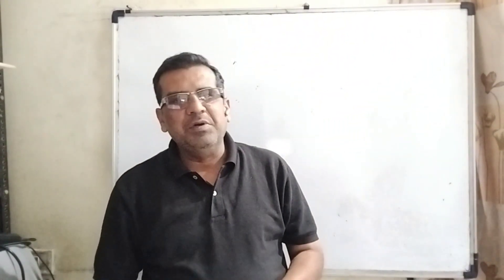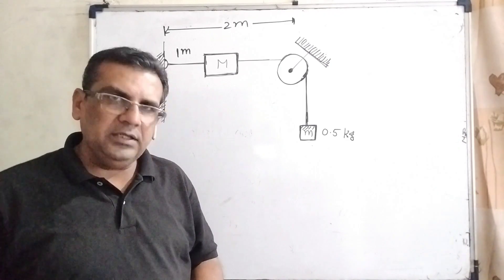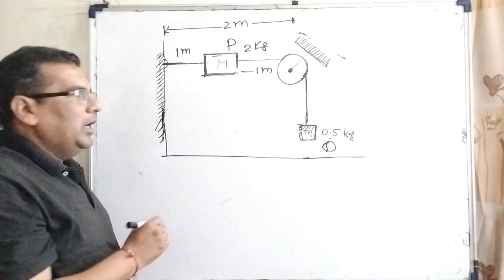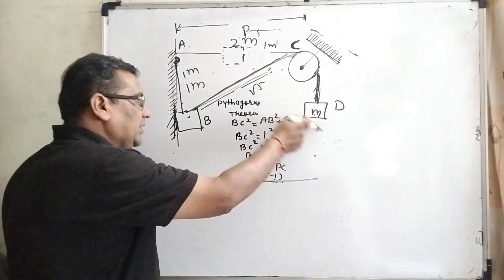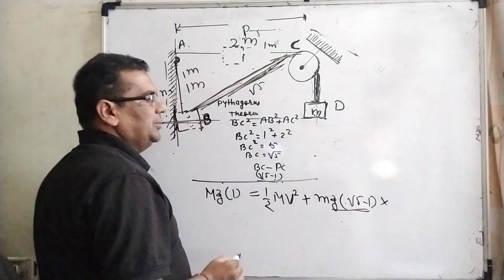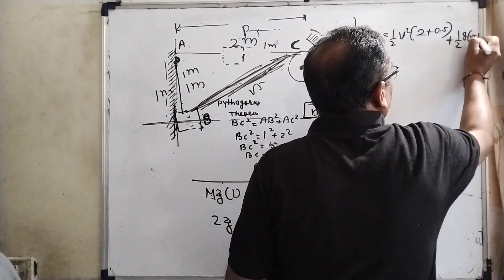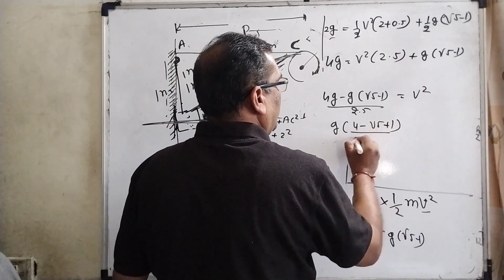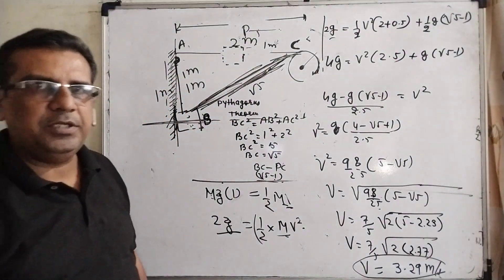A string with one end fixed on a rigid wall passing over a fixed frictionless pully at a distance of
A string with one end fixed on a rigid wall passing over a fixed frictionless pully at a distance of 2m from the wall has a block mass M =2kg attached to it at a distance of 1m from the pully and connected to small block mass 0.5 kg